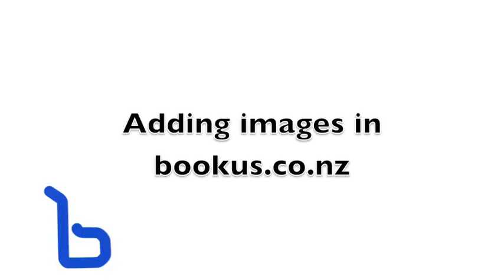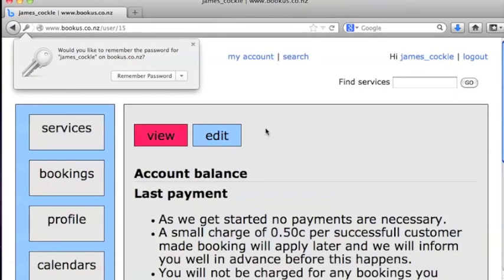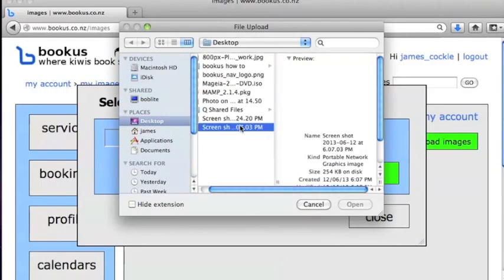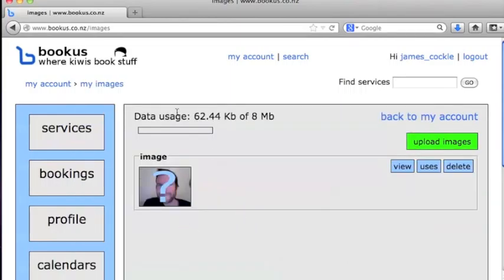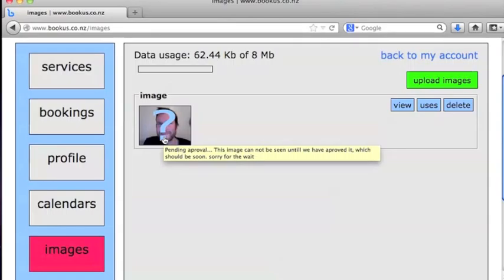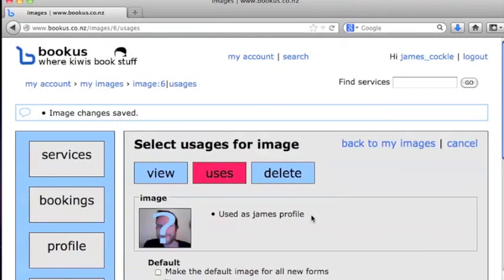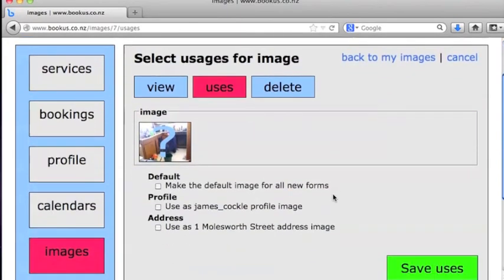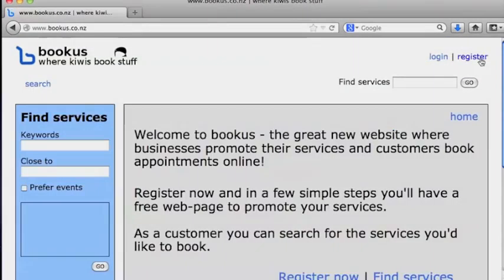Images in bookus.co.nz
How to upload your images to bookus.co.nz.